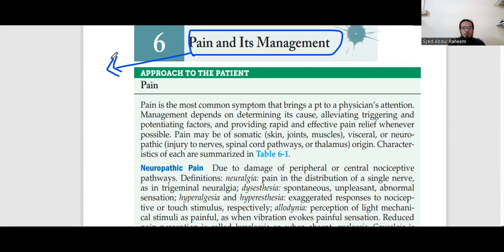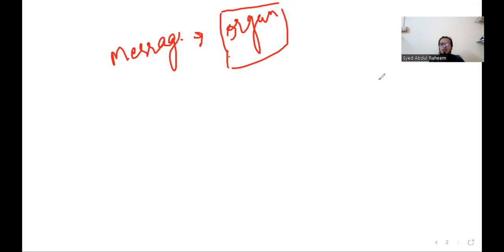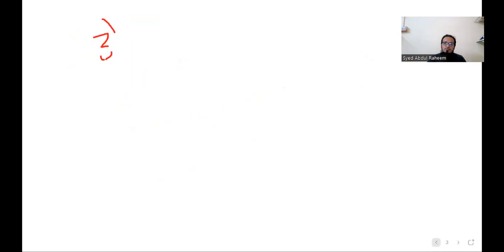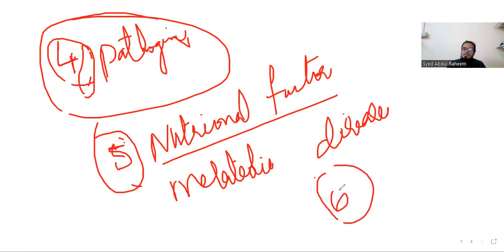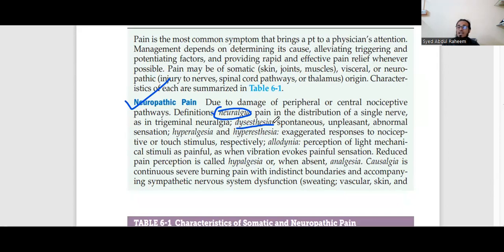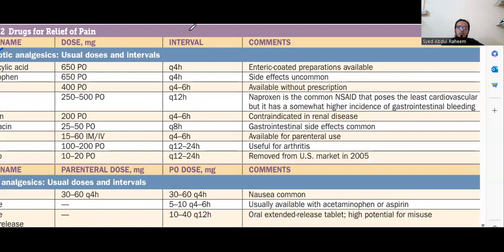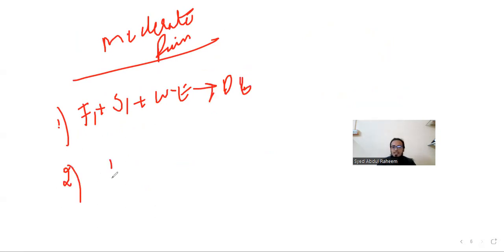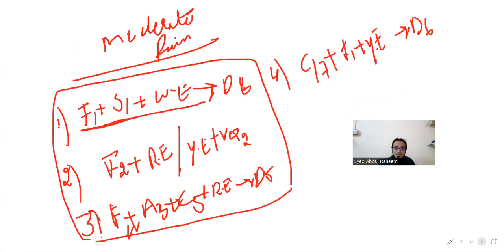EH POM PAIN & EH MANAGMENT IN ENGLISH